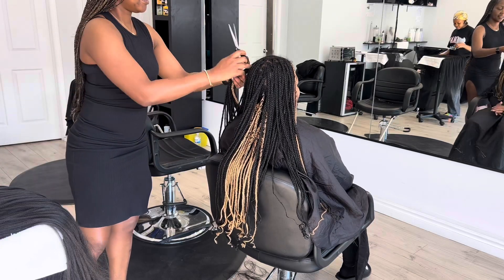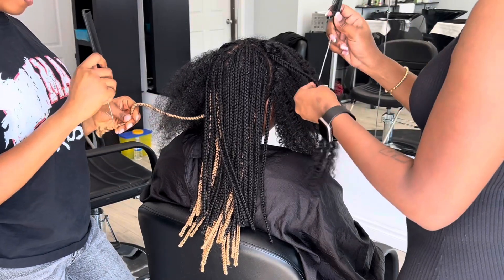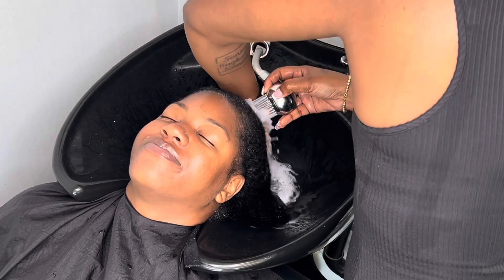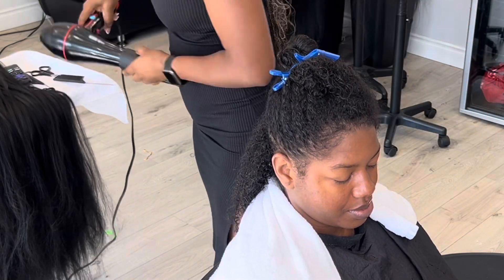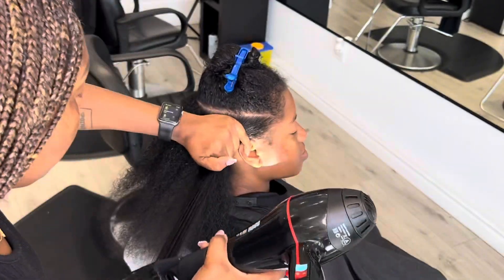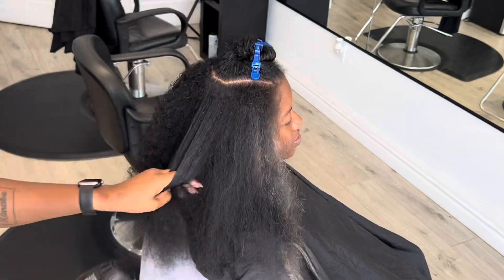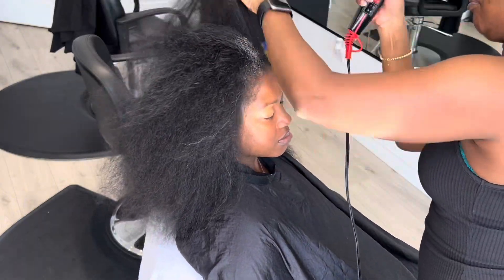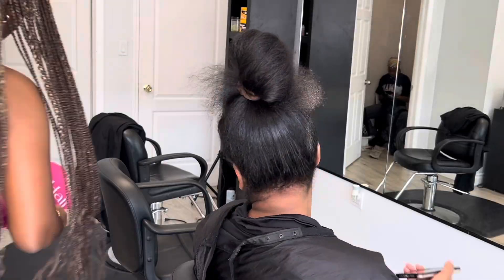Braid take out / shampoo / blowdry with out breakage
For hair appointment I am located in Brampton, Ontario.